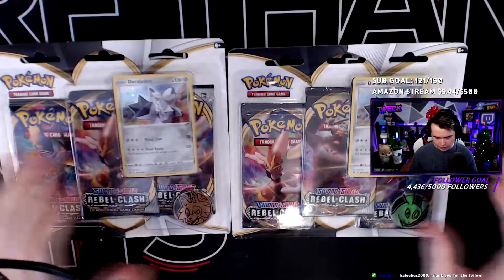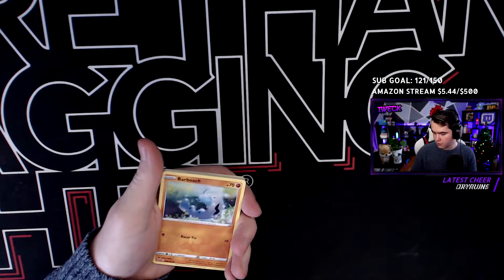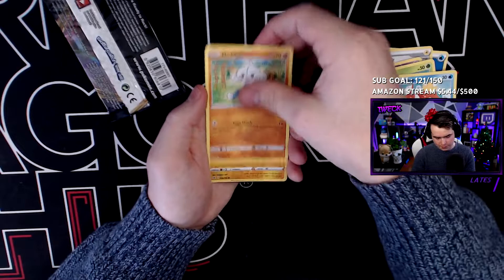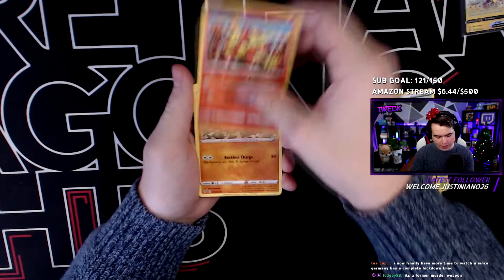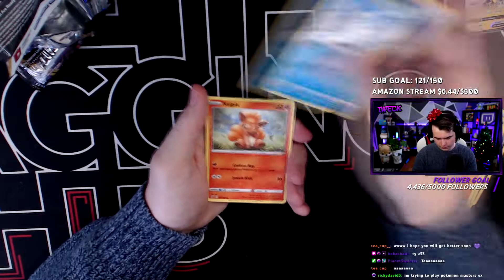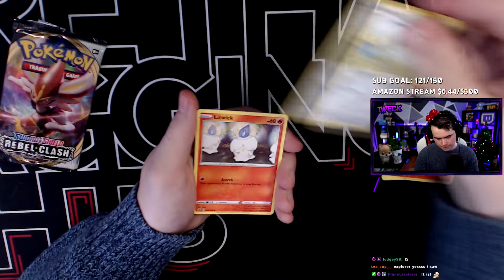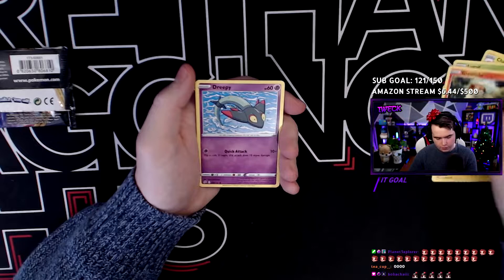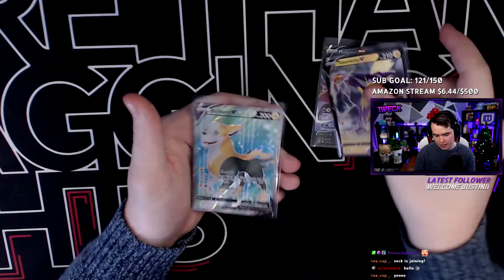Twitch Chat Got My Address! [They Sent Me This?]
My Twitch chat got my address and send me a box to open up on stream! Let's unbox the video and find out what's inside!! Thanks! :)

My Twitch moderator sent me a mystery package filled with goodies that I unboxed on my Twitch stream! In this video we opened up the pokemon cards she sent us and got a bunch of awesome pulls! Including secret rares, full arts, and more! I stream every Tuesday, Thursday, and Sunday and 2:00pm PST! See you there!